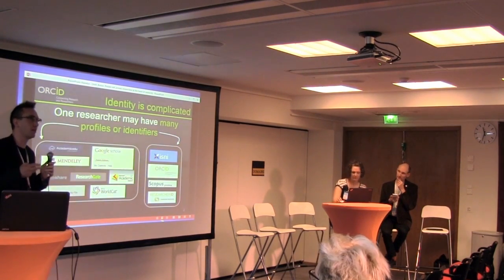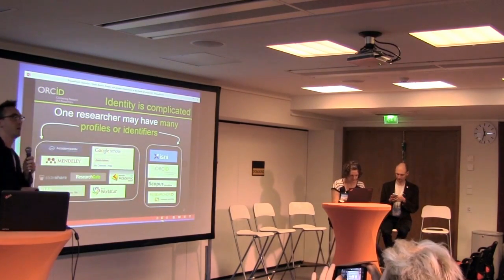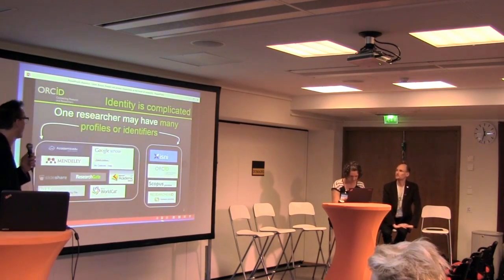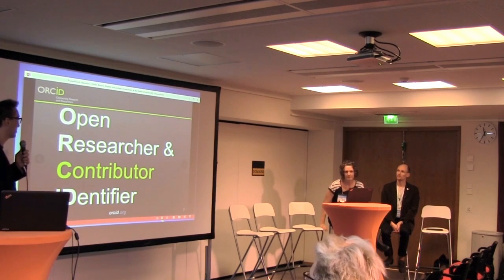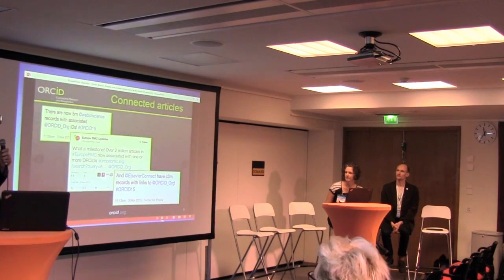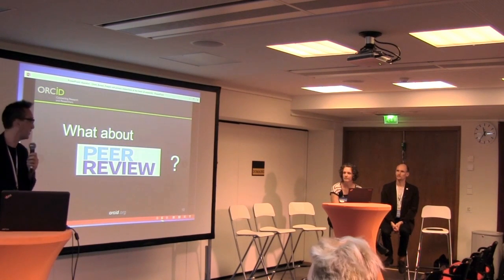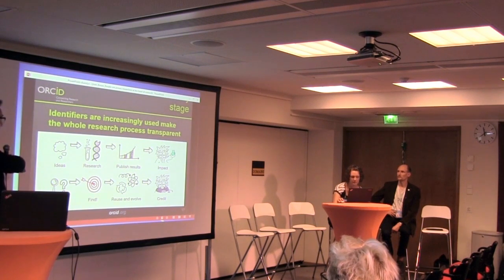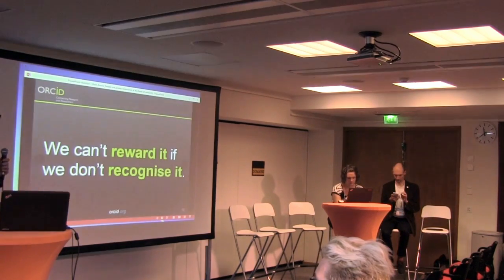Josh Brown at Research & Education domain at Mydata2016